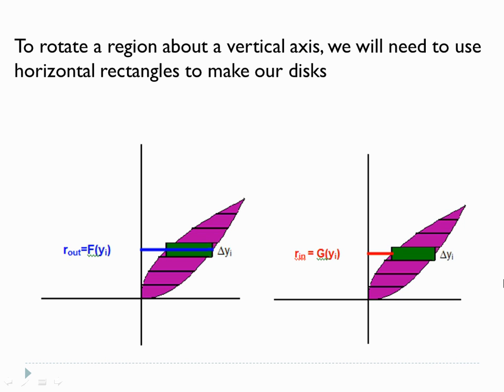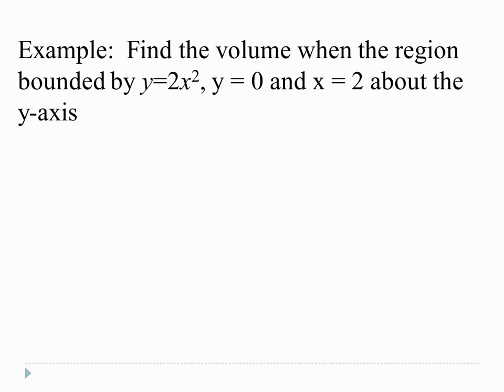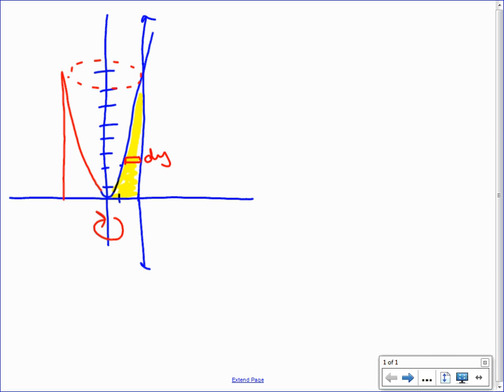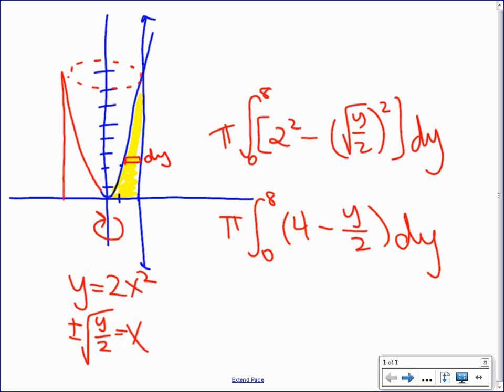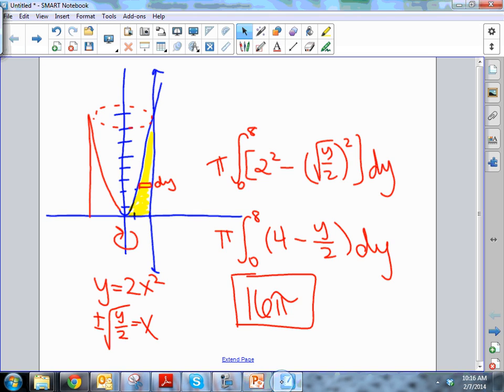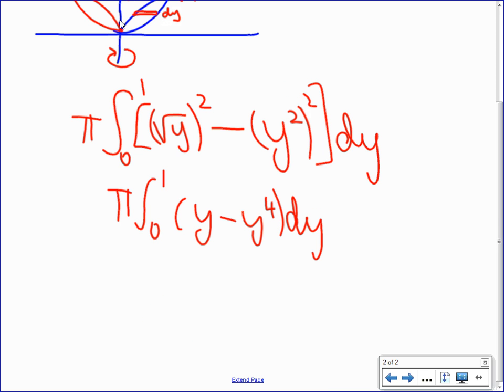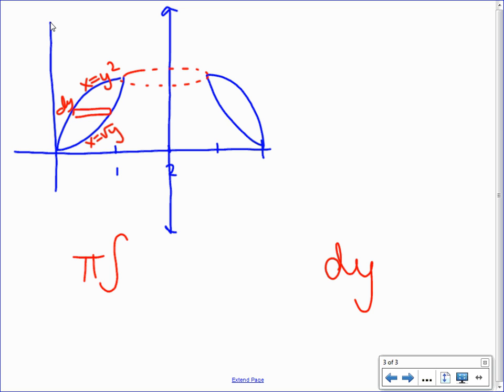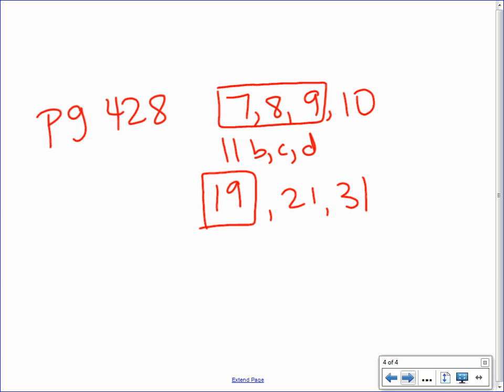6.2b AP Calculus AB Notes